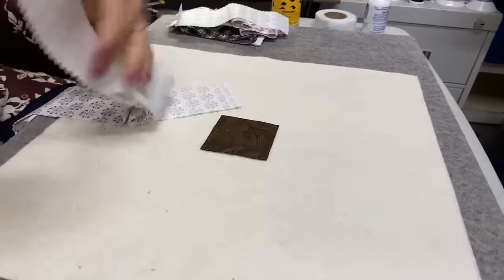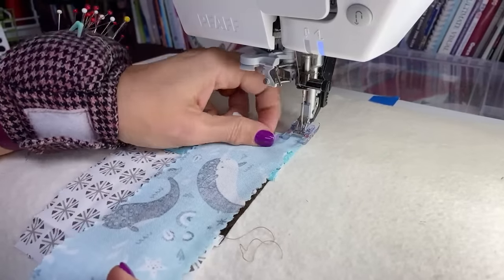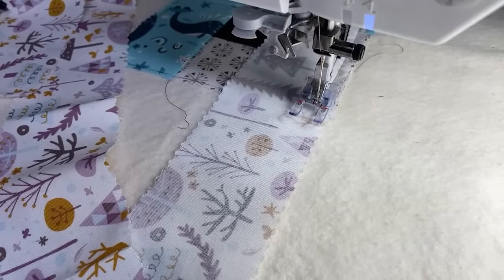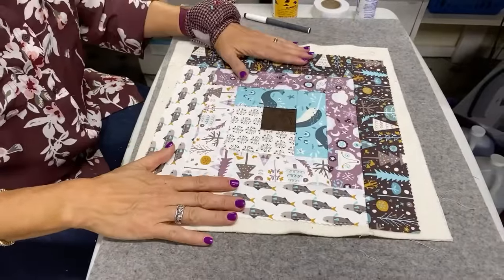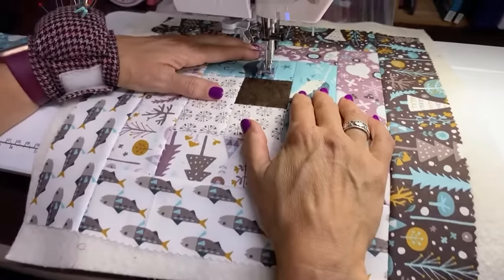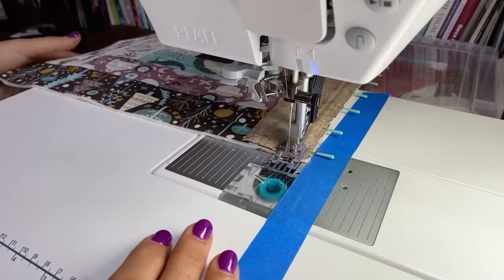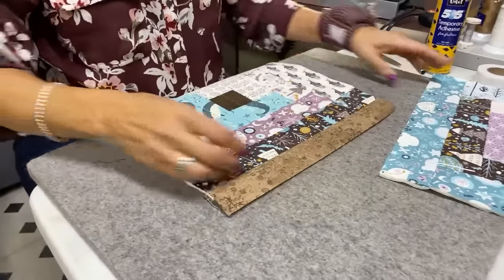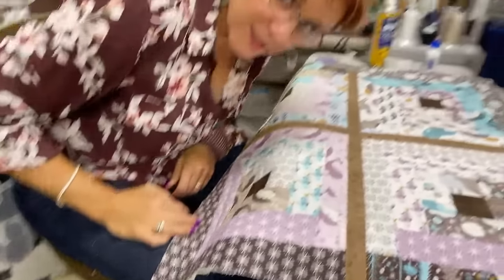Quilt-As-You-Go Log Cabin with a Jelly Roll and an Easy Sashing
Learn to make a quick quilt using quilt as you go techniques and a precut jelly roll.
Putting the blocks together couldn't be easier using my Easy Sashing technique.
Here is the link to the Easy Sashings book on my
Available as a hard copy book:

Here is the tutorial video for the Easy Sashing technique.  It's a kind of long video with a whole other stitch in flip technique, so here is the starting spot for the Easy Sashing technique that you might use for this quilt: